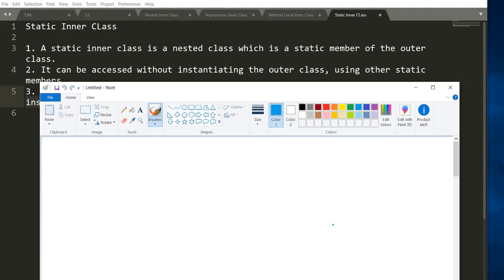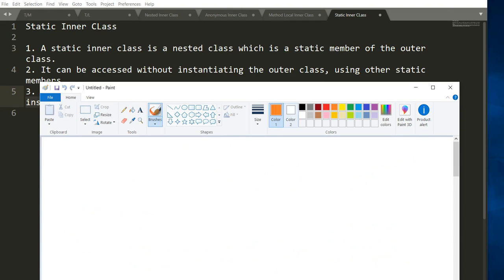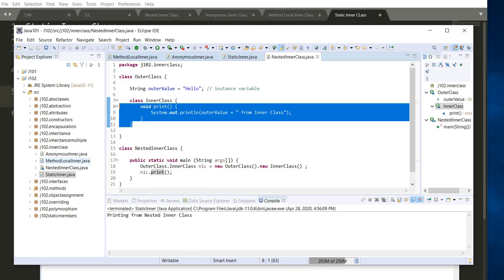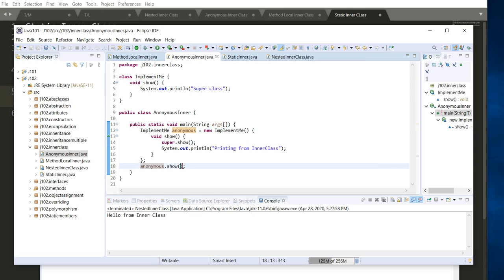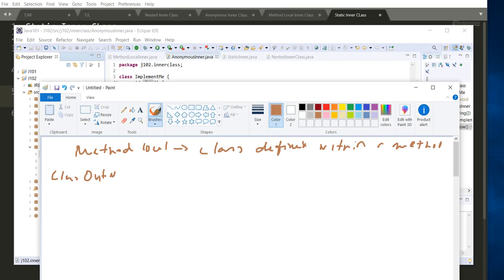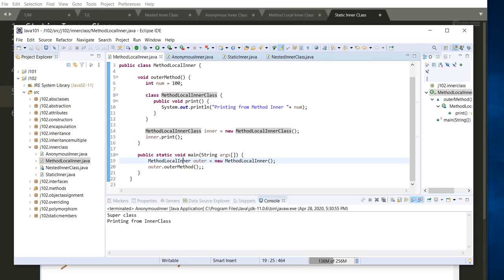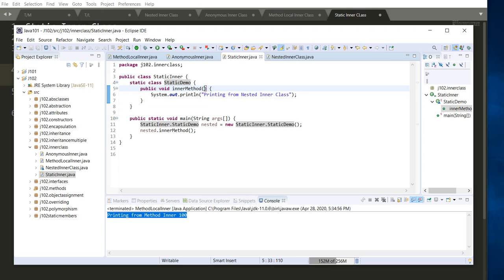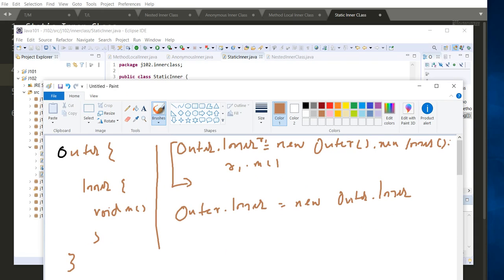221. Inner Class